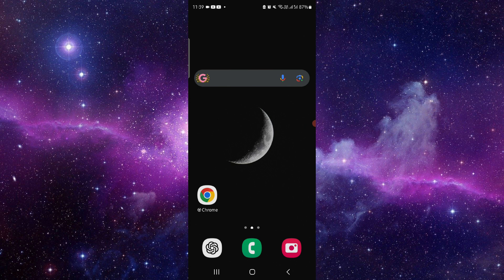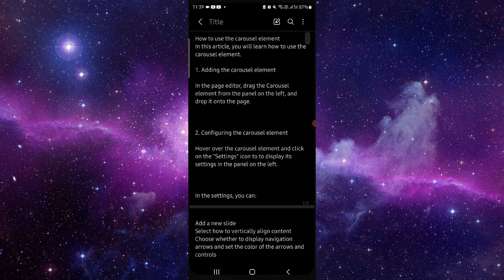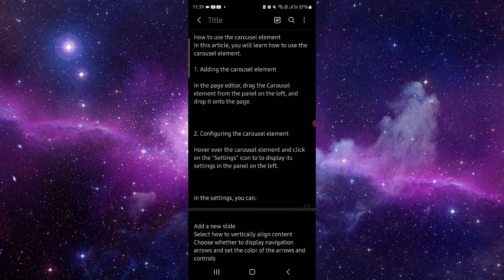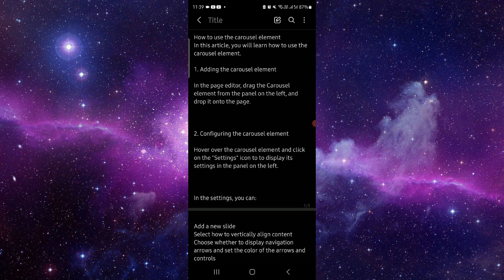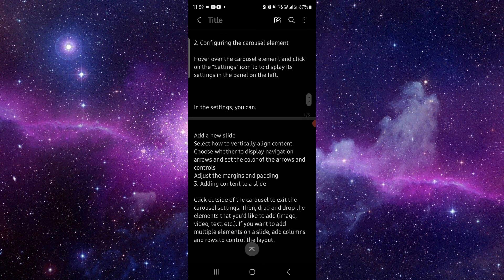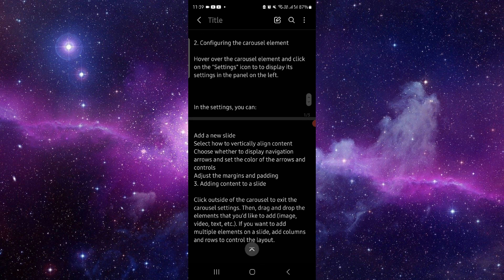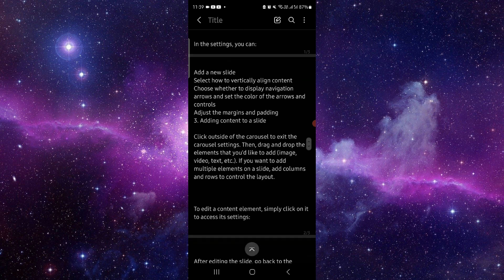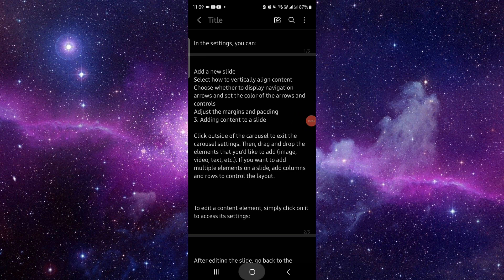✅ How To Add Carousel In Systeme.io (Full Guide)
Learn how to add a carousel in Systeme.io with easy step-by-step instructions. Follow this guide to create an interactive carousel for your pages and funnels.

Key Learning Points:
• Adding a carousel in Systeme.io
• Step-by-step guide to creating interactive content
• Enhancing your Systeme.io pages with carousels